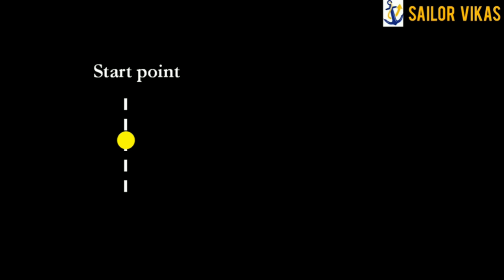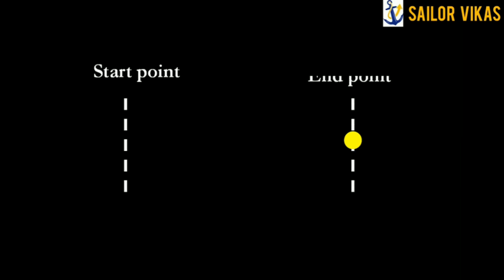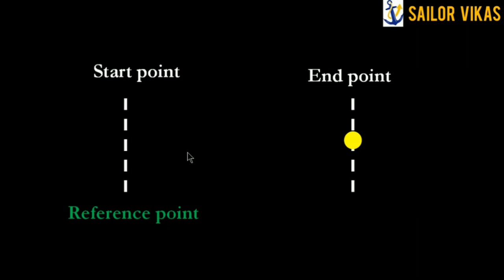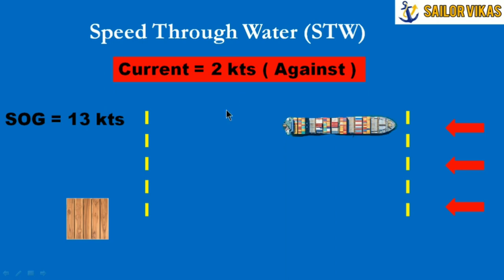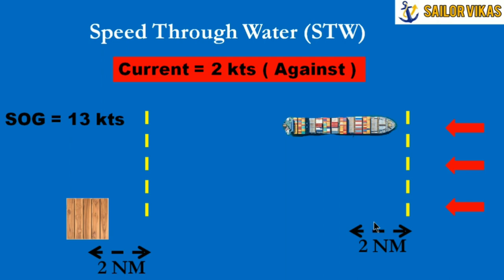Ground Stabilized and Sea Stabilized - Marine Radar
This video explains about difference between Speed through water and speed over ground.
Understanding this basics is very important to build a firm basics to become a smart and intelligent navy officer, thus its explained to have a sound knowledge of such small but important concept.